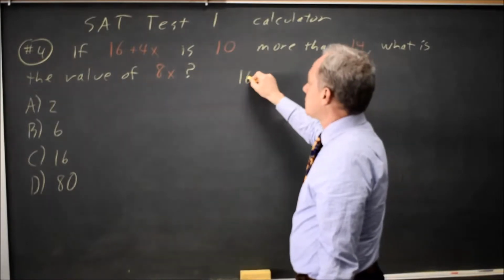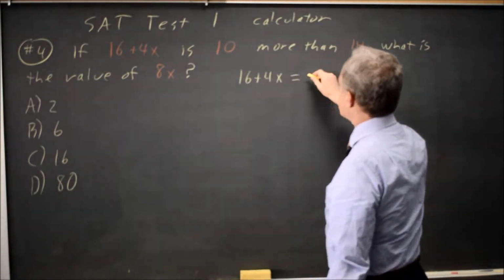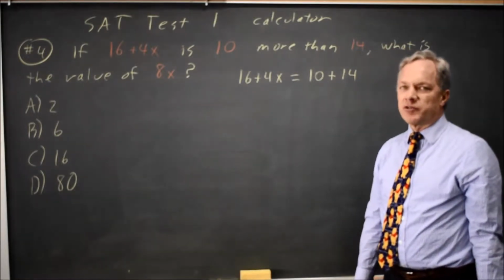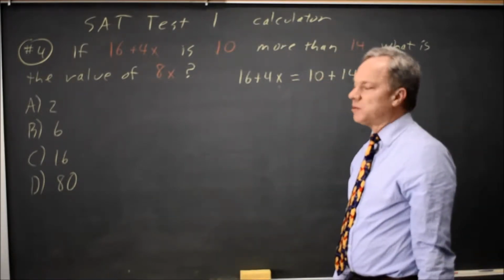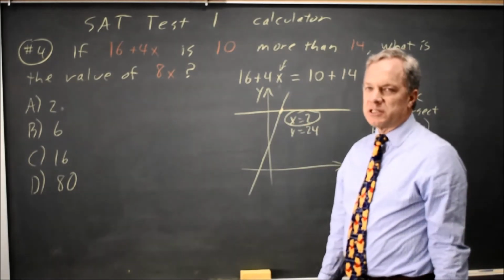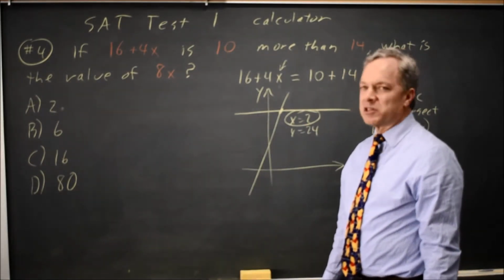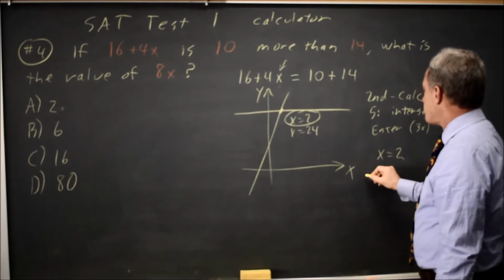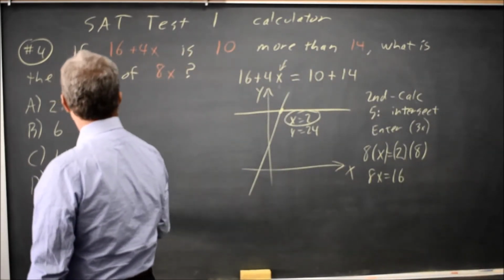SAT Test 1: Equations from word problems - question #4-4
If 16 + 4x is 10 more than 14, what is the value of 8x ?